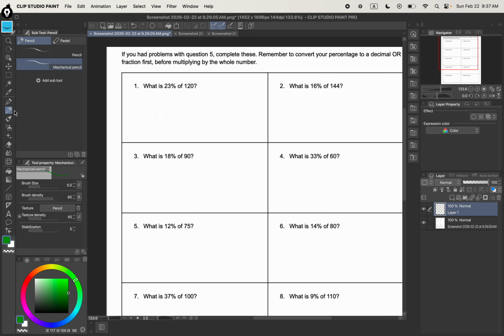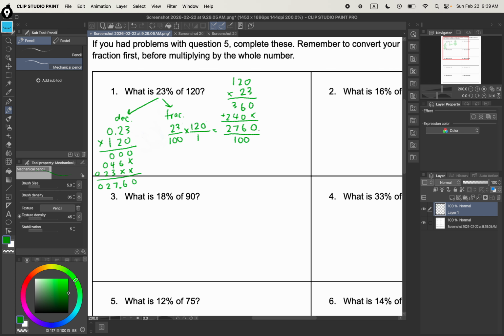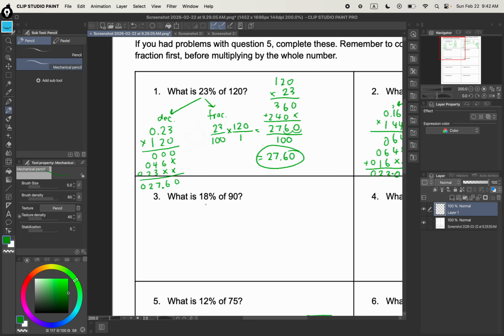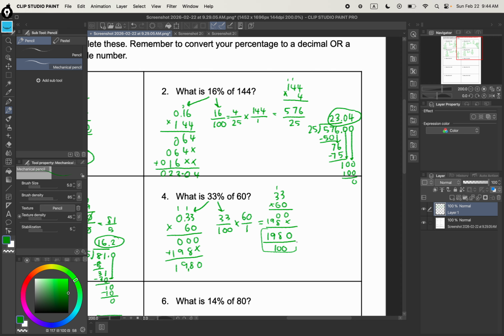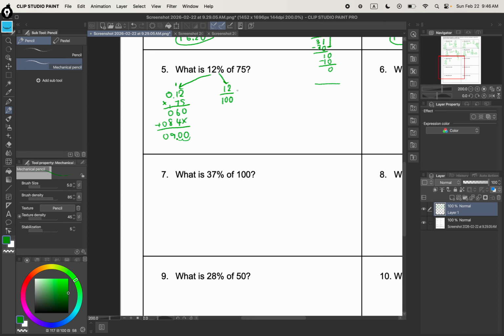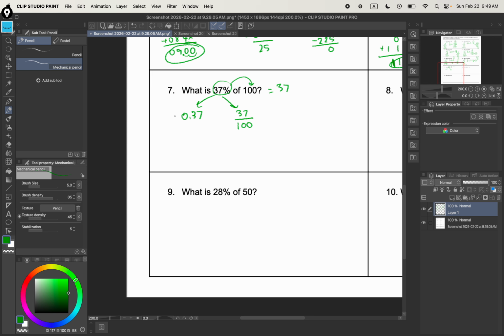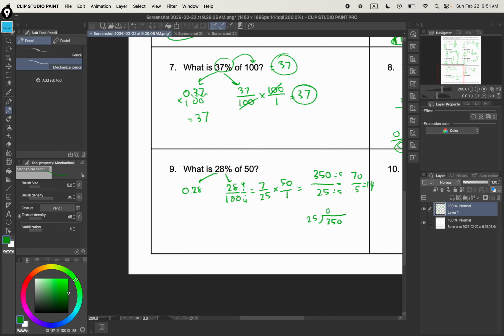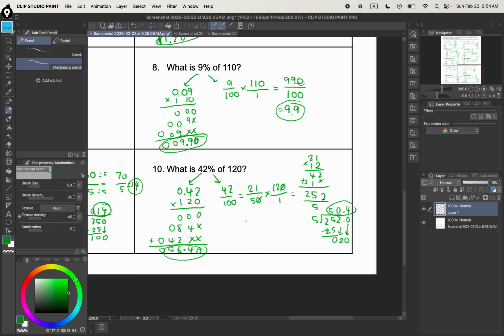Percentage of a Whole video answers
I do your homework (again)